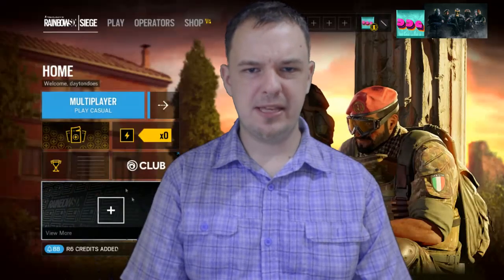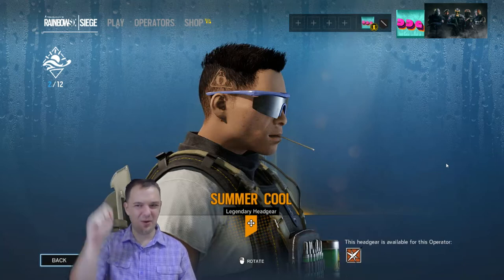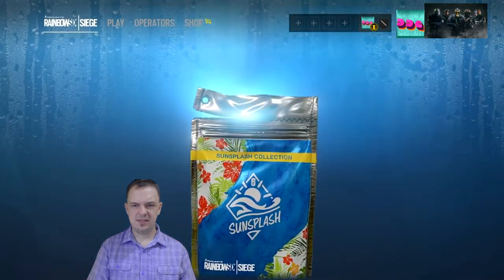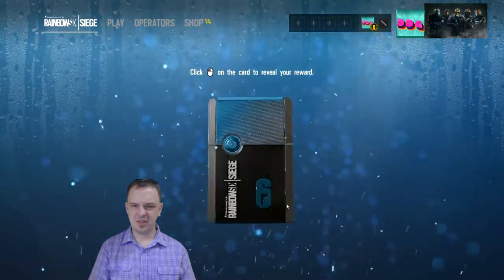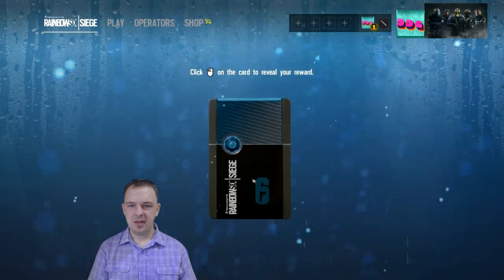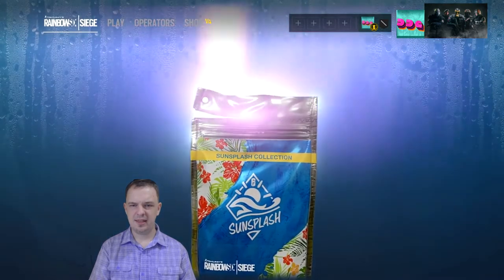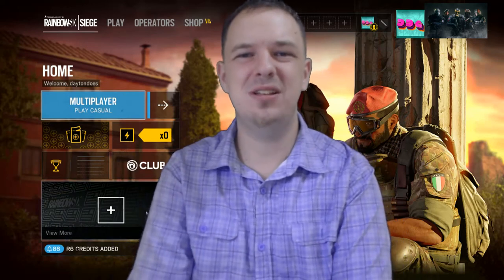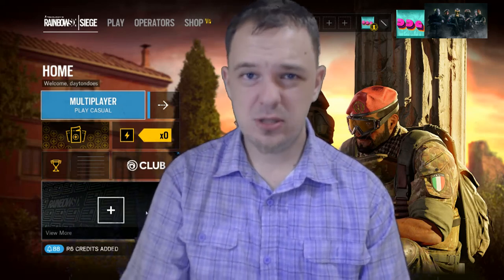Sunsplash Packs? Free Items!! Open All Packs! : Rainbow Six Siege (Opening R6 Siege Sunsplash Packs)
Rainbow Six Siege has handed out a couple of alpha packs. Let's pop them open! Catch my reaction to this new collection of items in the Sunsplash packs, and be sure to log into Rainbow Six Siege to collect your two free items, available from now until July 17th!

So, I've developed a hefty addiction to R6 Siege, the methodical and tension-filled gameplay is unlike any other gaming experience I've had. Difficult to master but extremely rewarding when you win a gunfight and snag a kill or two! Rainbow Six Siege definitely deserves to sit at the top of my most-played games list.

Rainbow Six Siege just got a new batch of cosmetic items, offering summer-appropriate attire perfect for staying cool through the hotter months - and look cool doing it. If you log in to Siege right now you’ll get two of the new Sunsplash for free, giving you a pair of cosmetics from the 12 item collection.

These packs - they bear a striking resemblance to Capri Suns, incidentally - offer the chance at items like Blue Hibiscus, which features Lesion in a Hawaiian shirt. Then there’s Scuba Six for Dokkaebi, an aptly named wetsuit, as well as our favourite, Summer Cool, which gives Lesion a popsicle stick to chew on.
Stay competitive by staying current with the Sunsplash Pack collection!

You’ll also have a shot at some colourful weapon skins, and some nifty charms ranging from diving masks and flip flops to a very angry Tiki idol, on top of all the other skins in the package.
The full collection will cost 2700 R6 credits, or just over $20 USD. Not a terrible value, despite the relatively small selection of skins.

Master the art of destruction and gadgetry in Tom Clancy’s Rainbow Six Siege. Face intense close quarters combat, high lethality, tactical decision making, team play and explosive action within every moment. Experience a new era of fierce firefights and expert strategy born from the rich legacy of past Tom Clancy's Rainbow Six games.

Engage in a brand-new style of assault using an unrivaled level of destruction and gadgetry.
On defense, coordinate with your team to transform your environments into strongholds. Trap, fortify and create defensive systems to prevent being breached by the enemy.
On attack, lead your team through narrow corridors, barricaded doorways and reinforced walls. Combine tactical maps, observation drones, rappelling and more to plan, attack and defuse every situation.

Choose from dozens of highly trained, Special Forces operators from around the world. Deploy the latest technology to track enemy movement. Shatter walls to open new lines of fire. Breach ceilings and floors to create new access points. Employ every weapon and gadget from your deadly arsenal to locate, manipulate and destroy your enemies and the environment around them.

Experience new strategies and tactics as Rainbow Six Siege evolves over time. Change the rules of Siege with every update that includes new operators, weapons, gadgets and maps. Evolve alongside the ever-changing landscape with your friends and become the most experienced and dangerous operators out there.

Compete against others from around the world in ranked match play. Grab your best squad and join the competitive community in weekly tournaments or watch the best professional teams battle it out in the Rainbow Six Siege Pro League.

There are many developers out there who can talk about their games, their babies, labour of love; tanking after release. Ubisoft Montreal can. However, Ubisoft Montreal can also talk about how to get on their A-game and making their creation get on its A-game as well.

With crisp gunplay and gadget usage, tactical map design, impressive replayability, innovative & rewarding microtransaction system, and a budding e-Sports community that helps in every other way to make this game into what it is now, Tom Clancy's Rainbow Six Siege is worthy recipient of the Tom Clancy franchise designation and will surely make into the annals of gaming history for possibly the best comeback of any game ever, only rivaled by Diablo III. - Bawalbaba

Tom Clancy's Rainbow Six Siege is a first-person multiplayer shooter that borrows from Counter Strike and hero shooters, mixing it together into a tactical, objective-based shootout where movement is slow and combat is fast. The game features asymmetrical gameplay where the teams are not always balanced in their abilities. - Excuritas